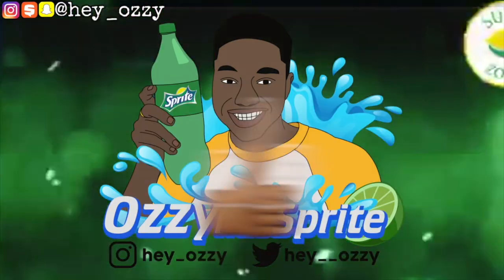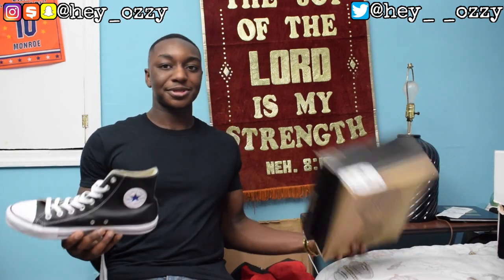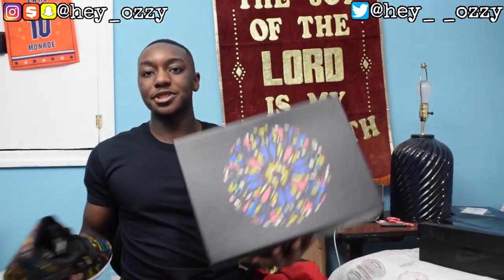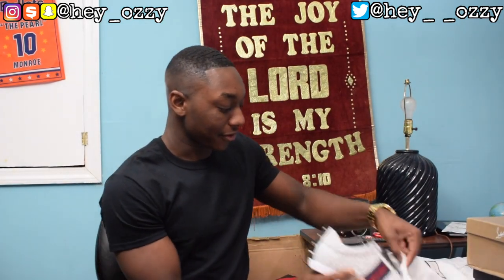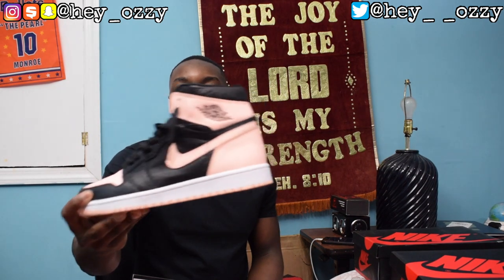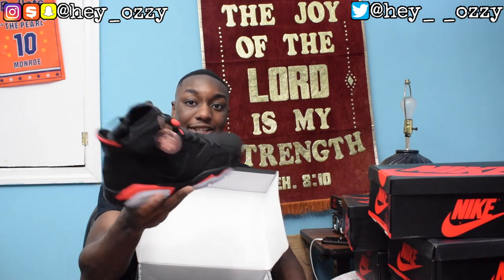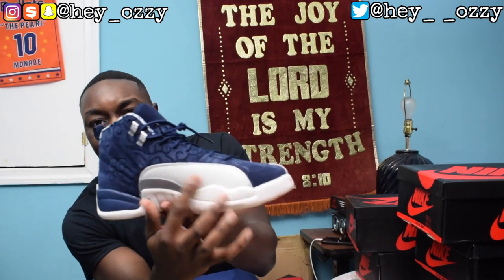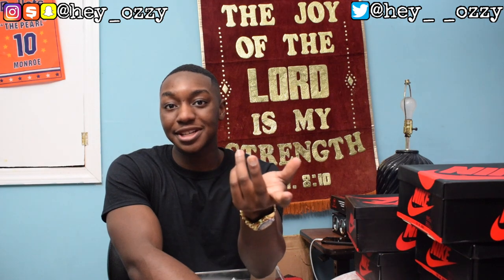Ozzy's Insane $15,000 Sneaker Collection 2020 🔥🔥🔥 (HeyOzzy!)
Ozzy's Sneaker Collection 2020 (some of the shoes I didn't talk about were at my other place)